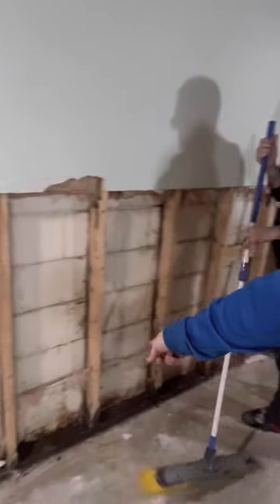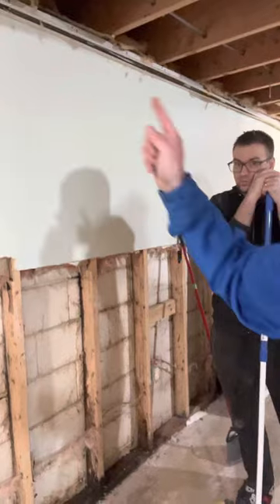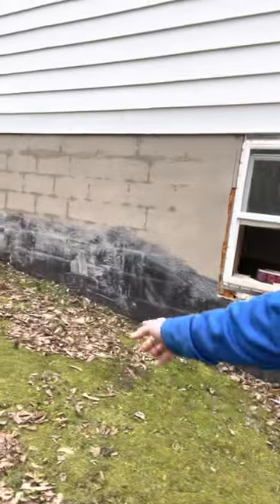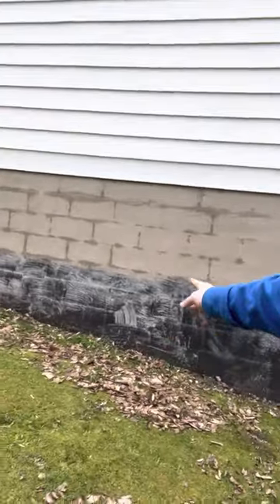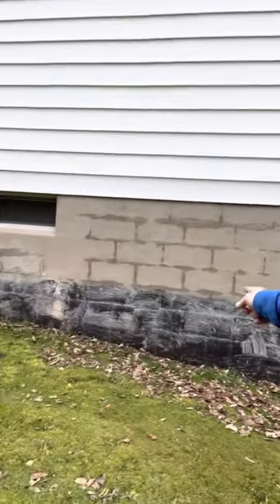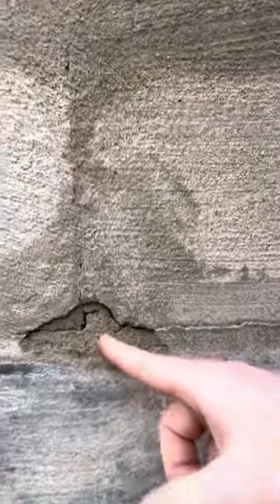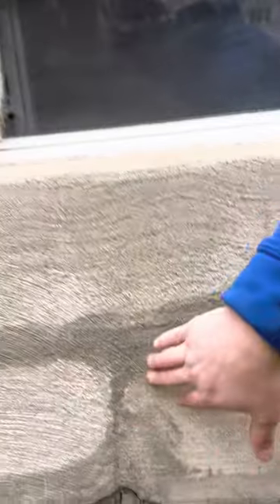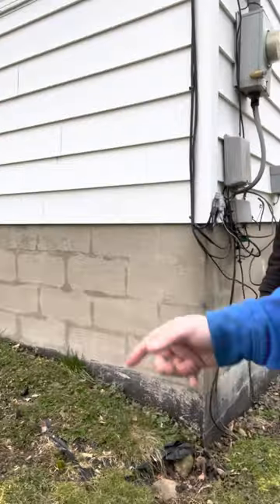What we’ve been up too?! Basement clean out/ drainage walk around with Jason